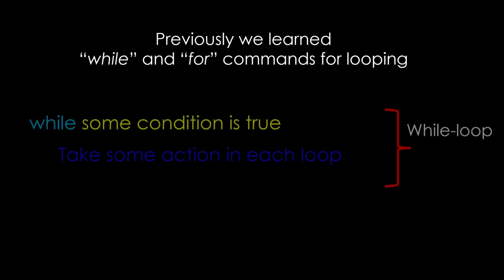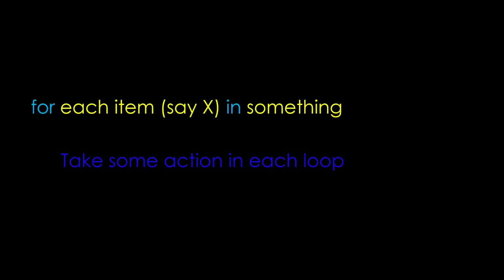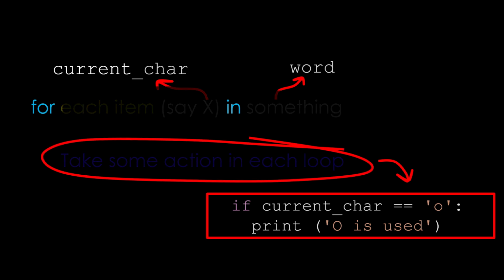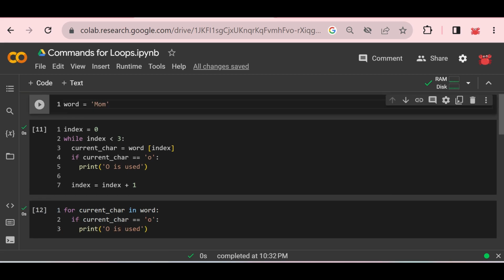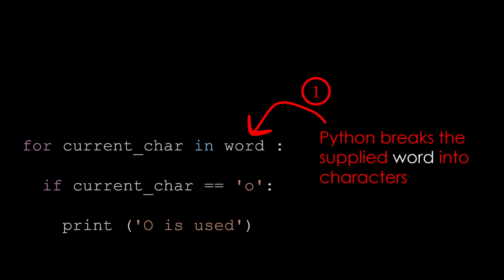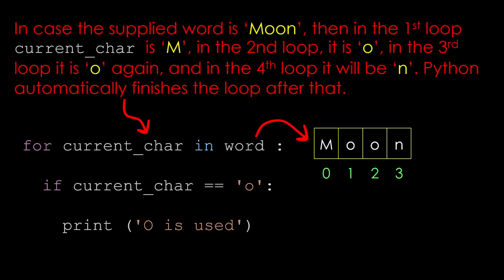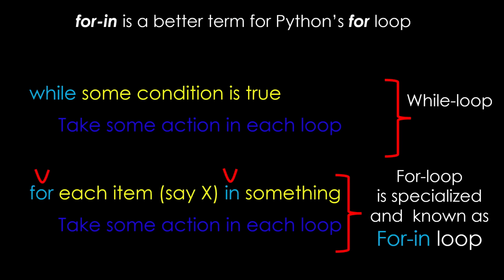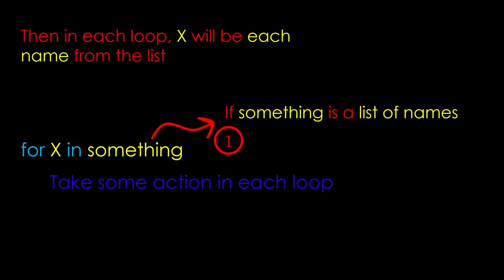Commands For Looping in Python Part 2 - Epi 13 | How To Use For/In Loop Command in Python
Commands For Looping in Python Part 2 - Epi 13 | How To Use For/In Loop Command in Python | Python | Beginners Python | Motivational Examples For Looping